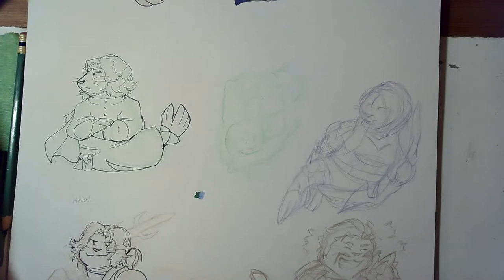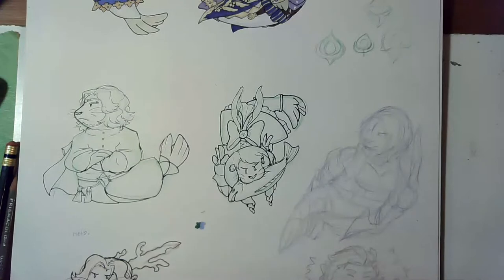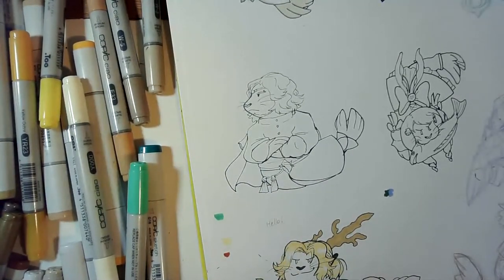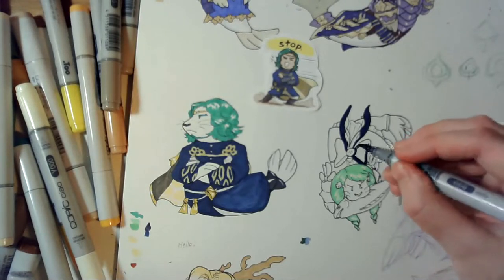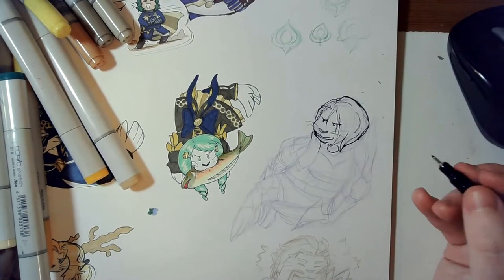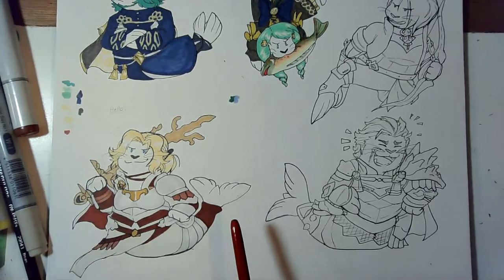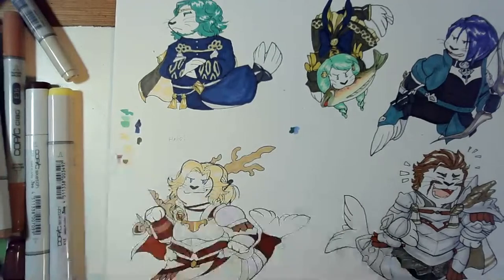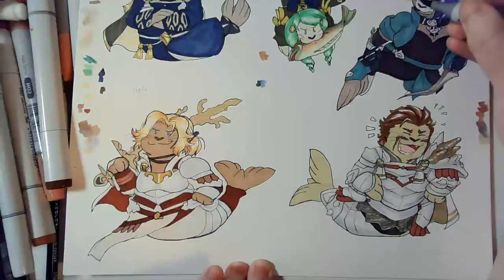Church of Seal-ros Stream - Part II! (Drawing Fire Emblem: Three Houses Characters as Seals)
Holy seals! We're back at Garreg Rock Estuary with the Church of Seal-ros.